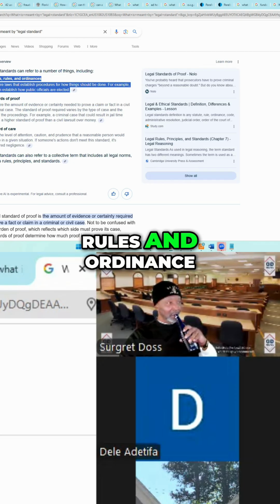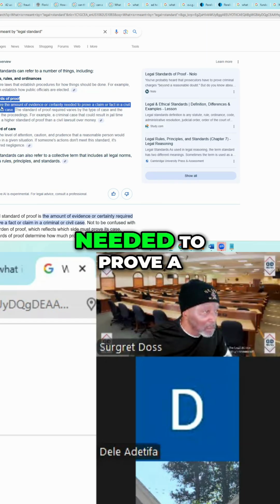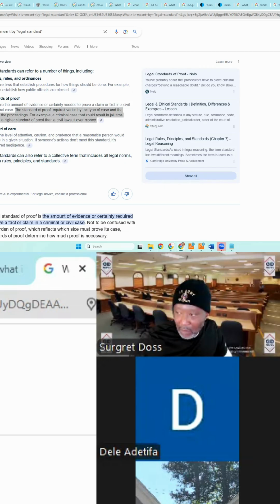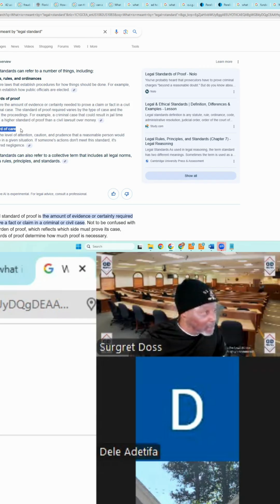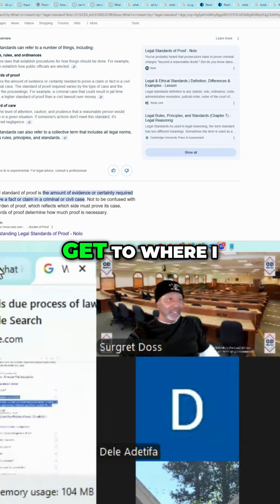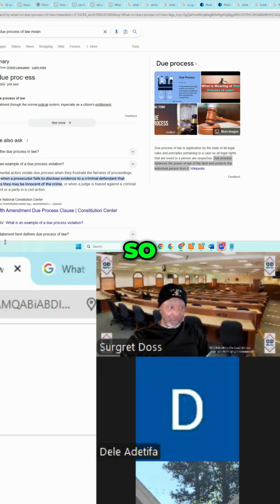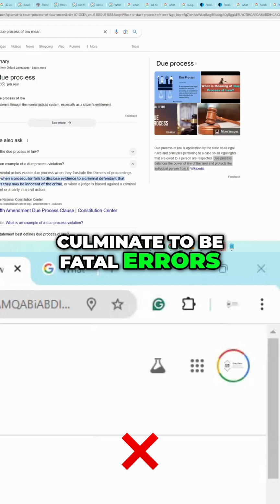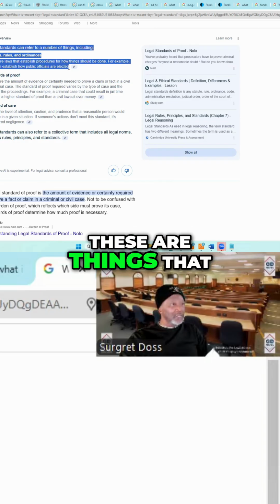Legal Standards: Understanding Your Rights & Due Process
Legal standards demystified! Grasp how 'due process' & codified laws impact legal rights. Discover the critical standards of proof, care, and procedure that shape outcomes. Are fatal errors looming?